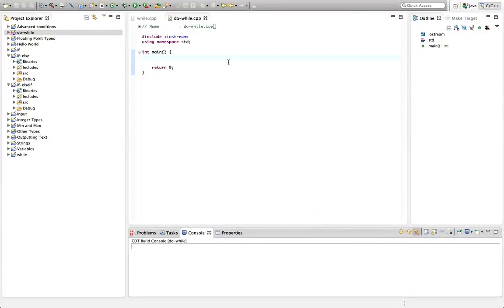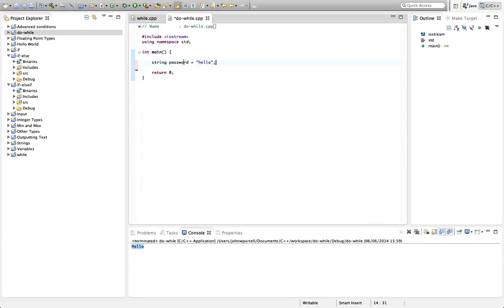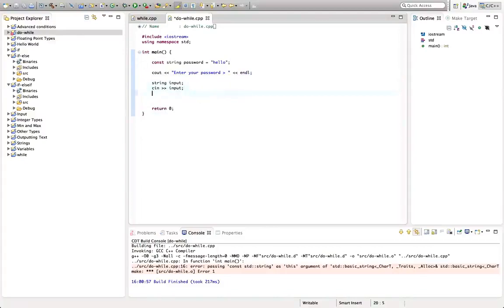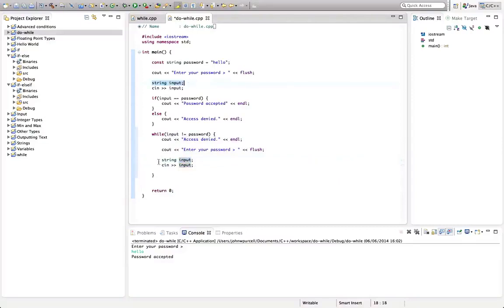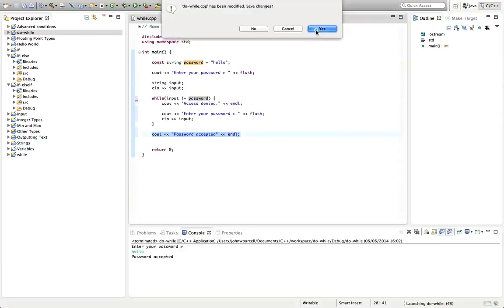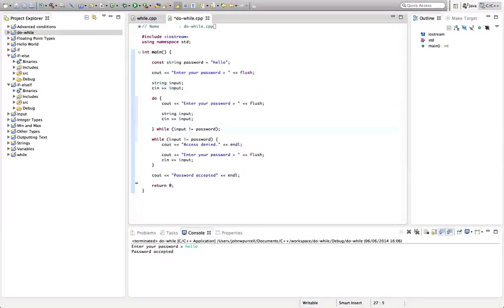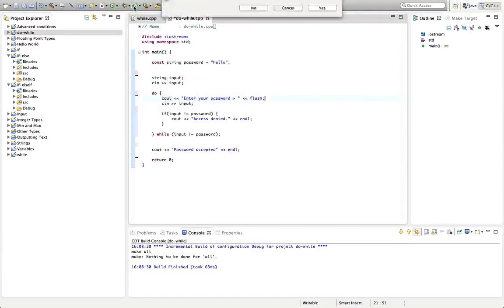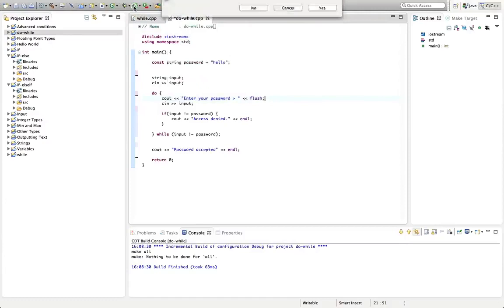C++Tutorial for Beginners 17 The Do While Loops